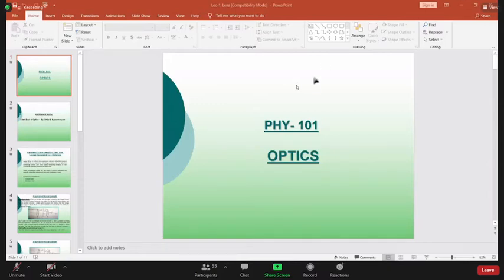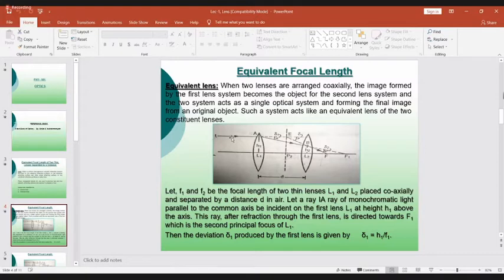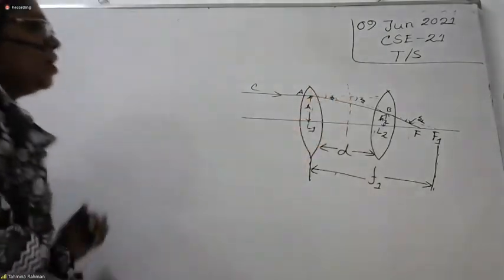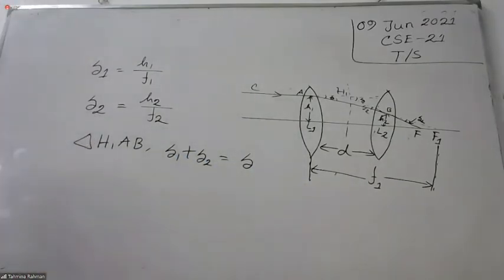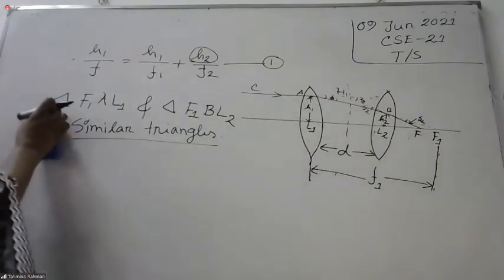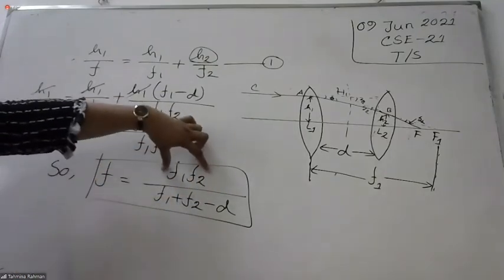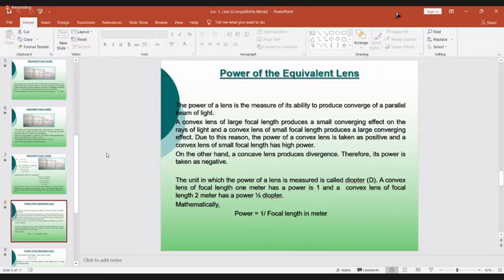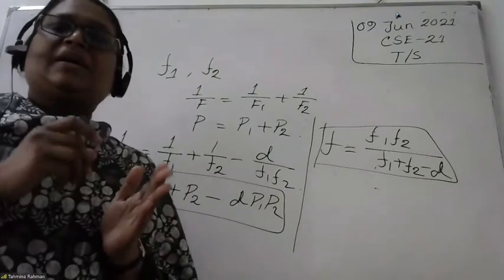09 06 21